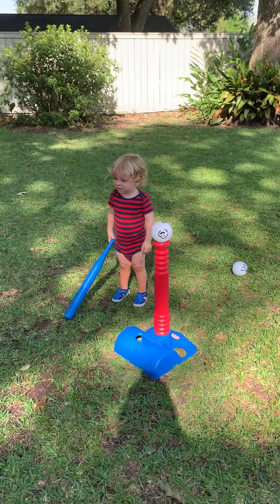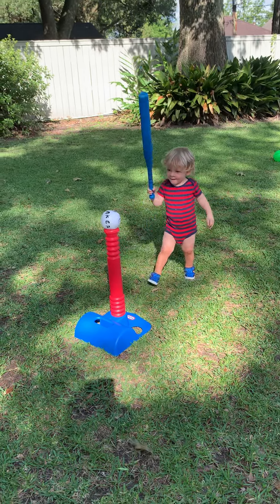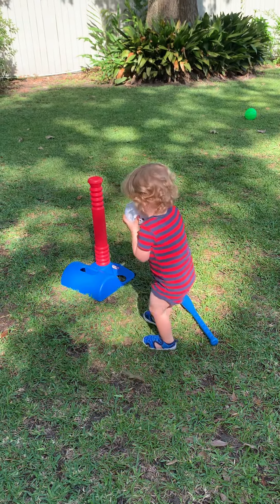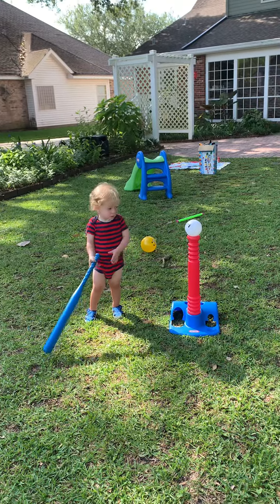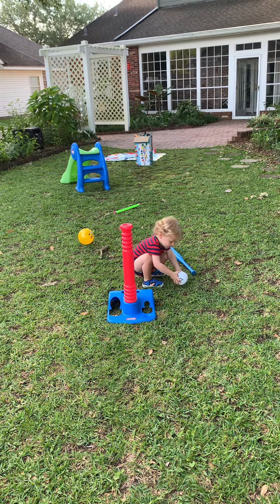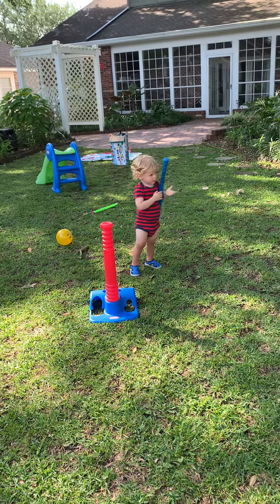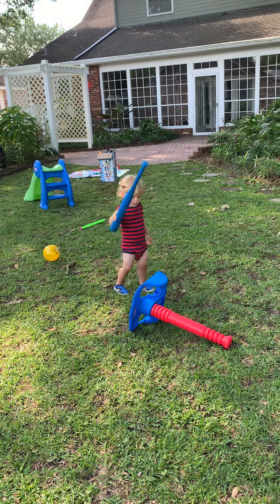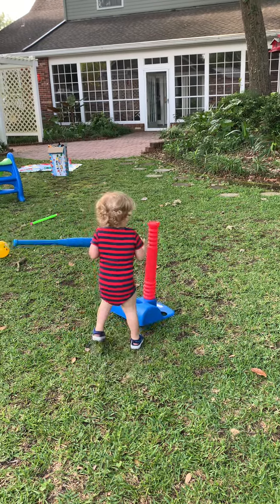May 21, 2020. Baker outdoor play